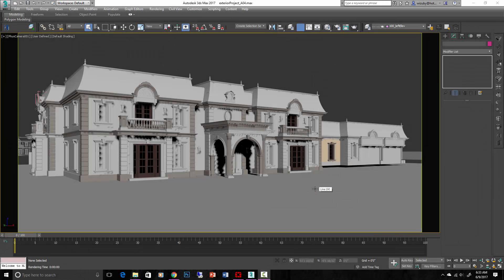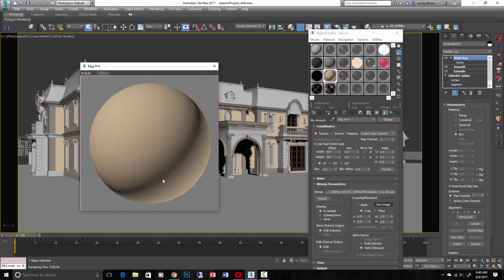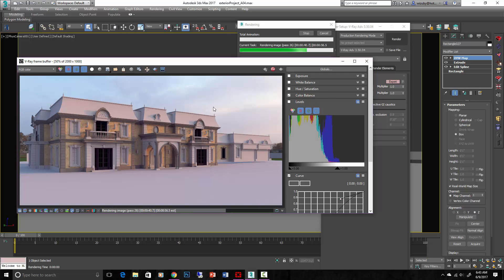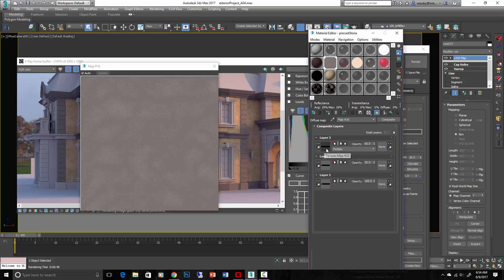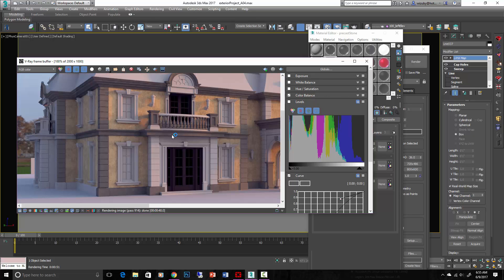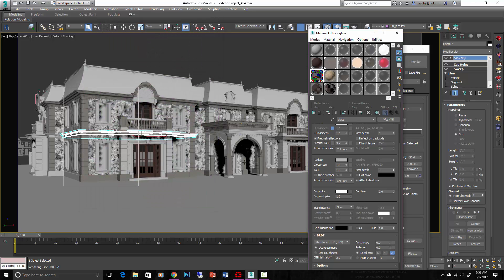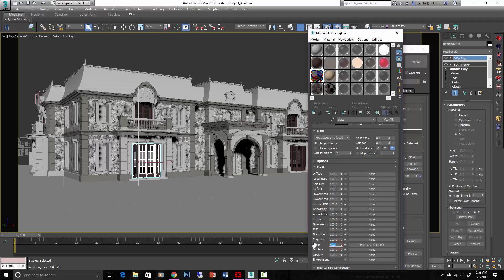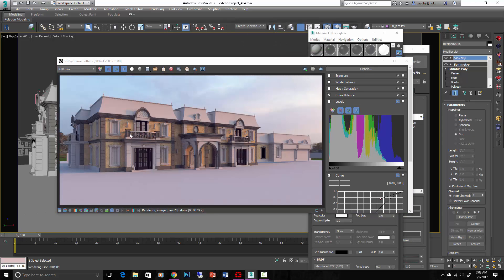V-Ray: Basic Architectural Materials For 3ds Max + Vray Arch Viz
This video is one part of an arch viz course.  This lecture shows how to setup some basic materials in 3ds Max using Vray.  We cover stucco, precast concrete (procedural), and glass.

Software:
Autodesk 3ds Max
chaos group Vray 3.6